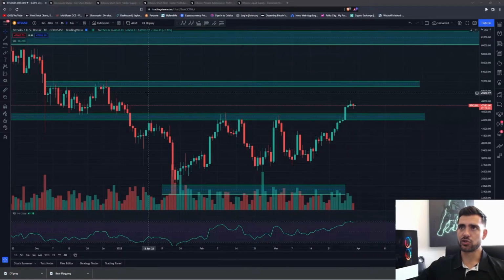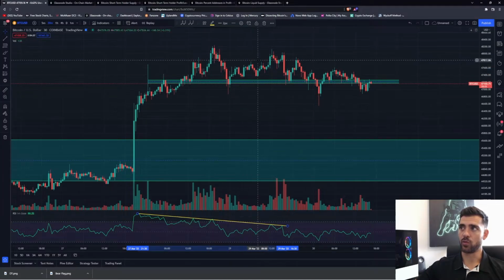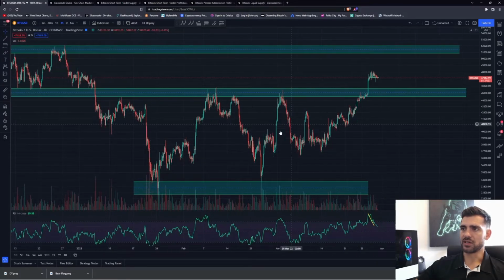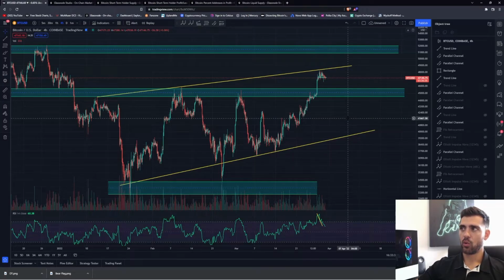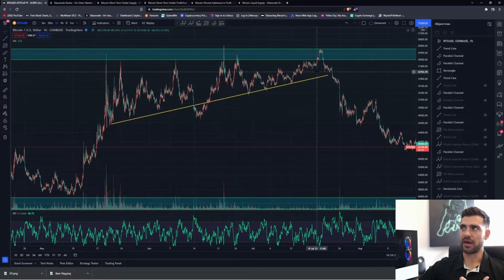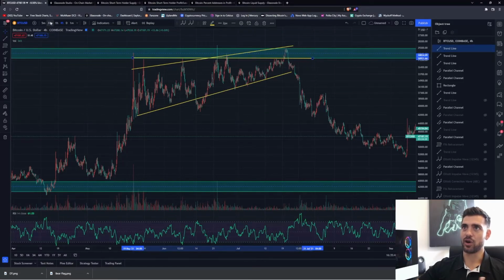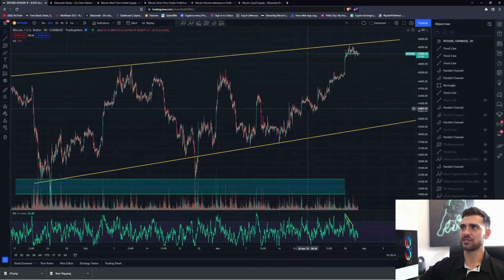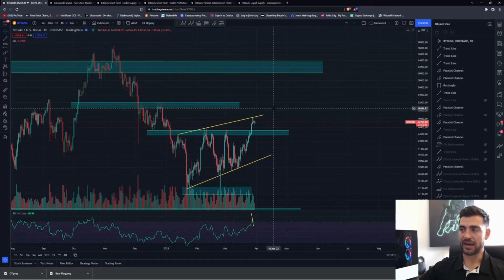I Can't Believe I'm Seeing THIS on Bitcoin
In this video we go over the current Bitcoin market structure including an abslutely insane pattern we've seen before.

The Simplest and Easiest to Understand Trading Course out there!

Visit the webs premier trading education platform now!

Folow Us on Tik Tok, Instagram, Twitter